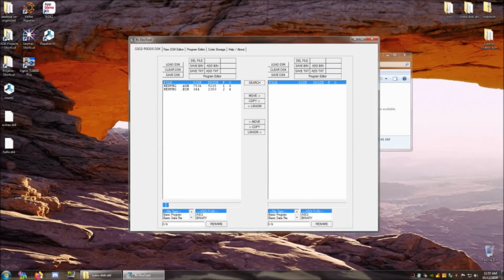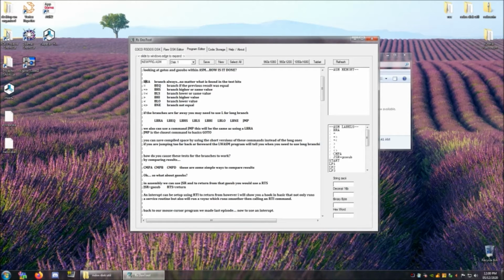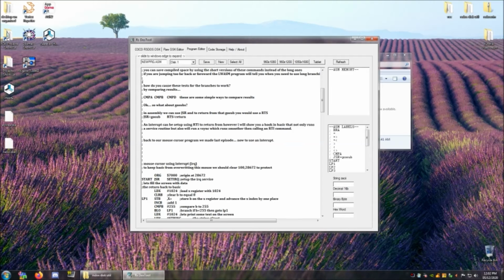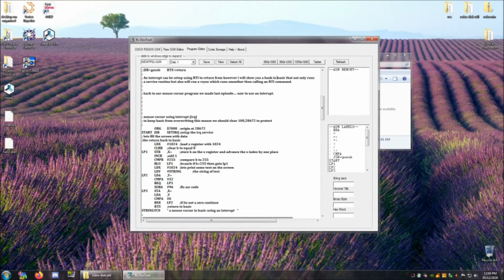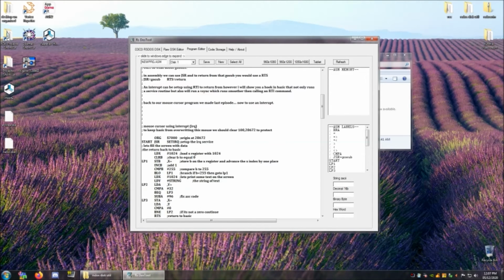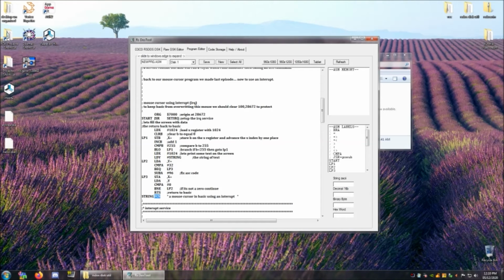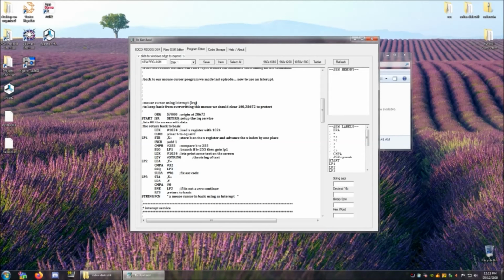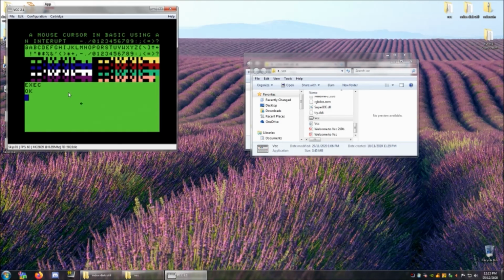6809 Episode 3 gotos gosubs & irq mouse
This episode is just going over branching in assembly and finishing up that mouse cursor to run in the background of basic.  Next episode will be dealing with strings and then converting bytes to human readable.